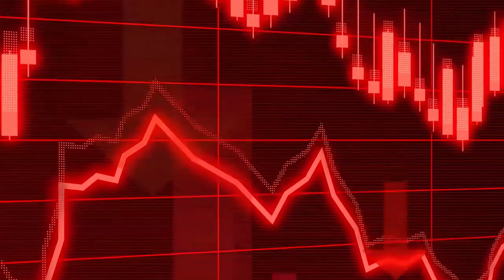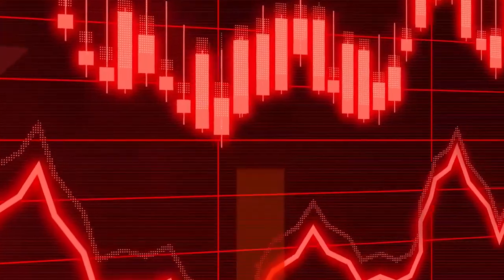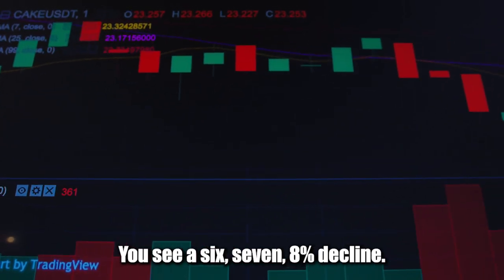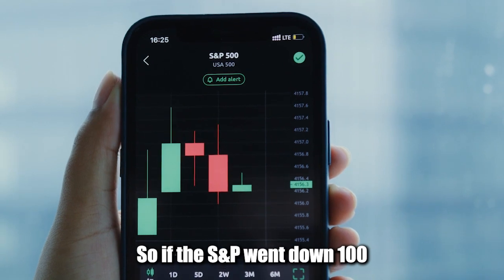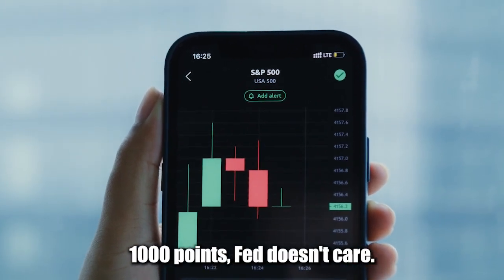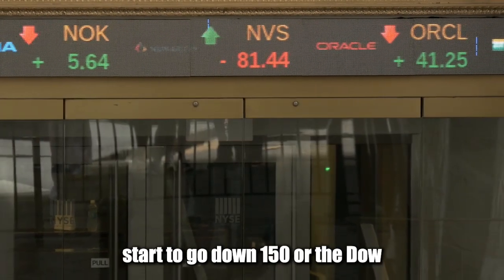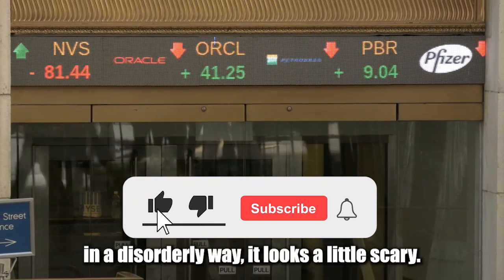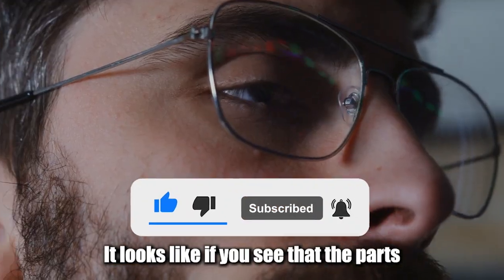5 Minutes Ago: "I Can Tell You EXACTLY What The Fed Is Gonna Do..." - Jim Rickards 2024 Recession